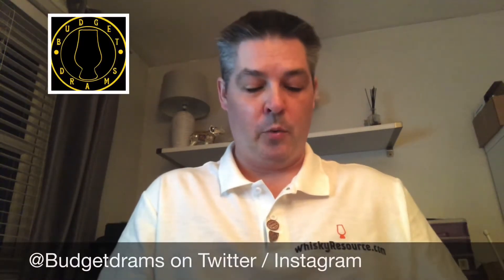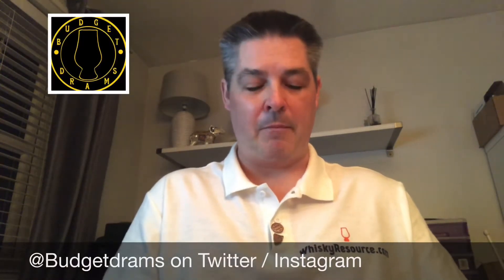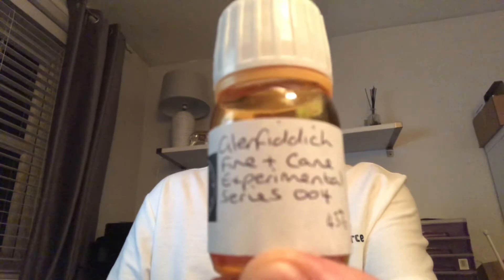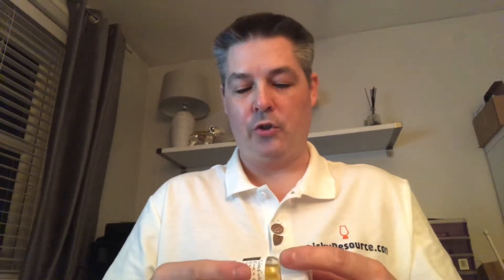Review 120 Glenfiddich Fire and Cane, sample from with thanks from Budget Drams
Review 120 continues with Speyside Month for April.

Glenfiddich Fire and Cane from a sample provided by Lee at Budget Drams

Review on our website will follow